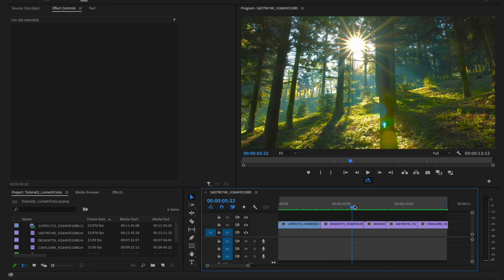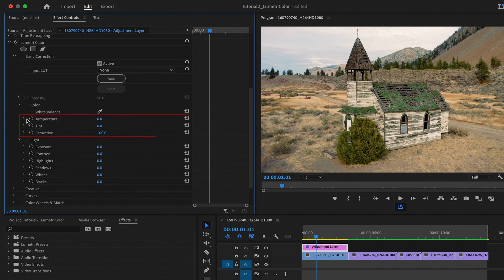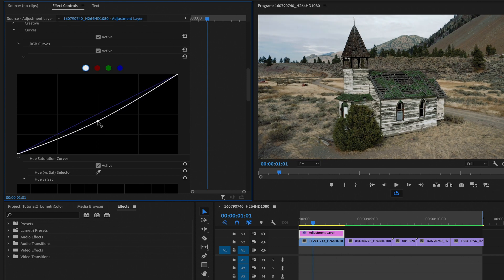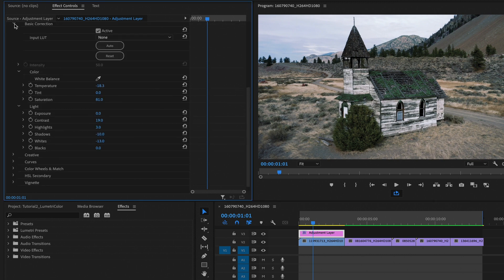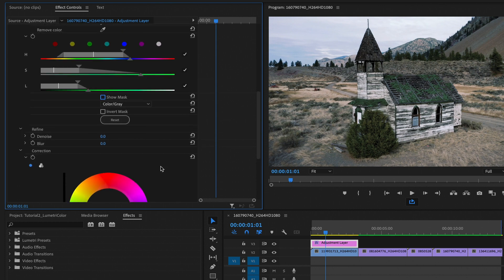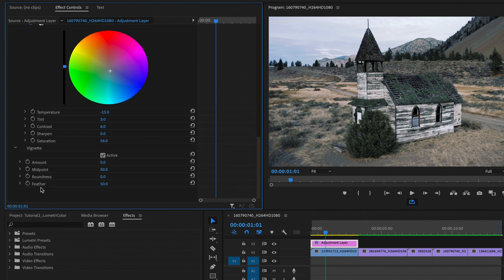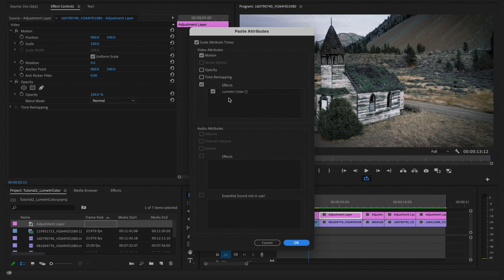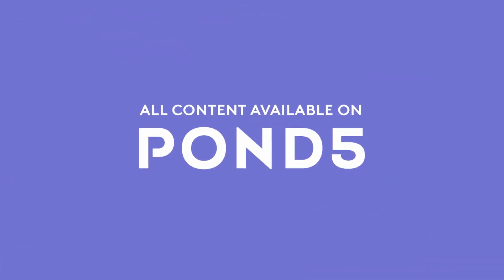Lumetri Color - Pond5 Tutorials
Transform your scene with fast, easy color grading and adjustments using Lumetri Color! In this simple step-by-step tutorial, learn how to

- Create an adjustment layer
- Add Lumetri Color effects
- Adjust primary and secondary color properties

Need the practice?

Follow Pond5 to get more handy Tips like this.